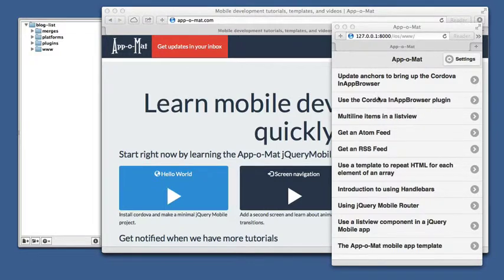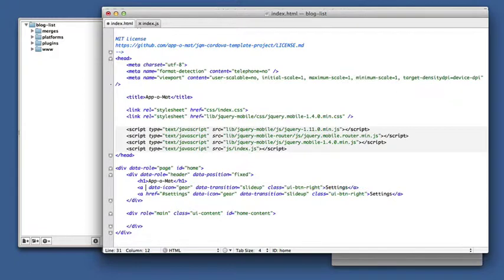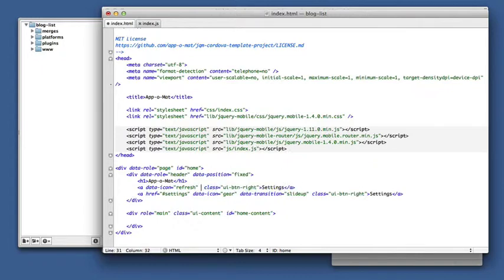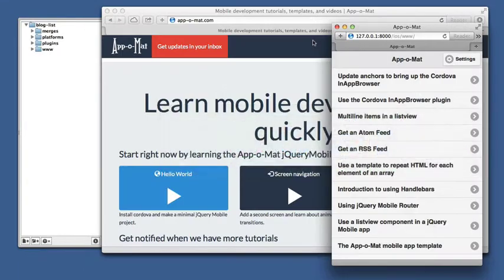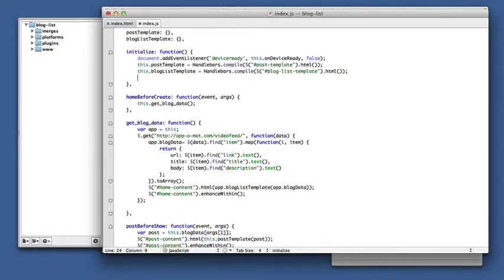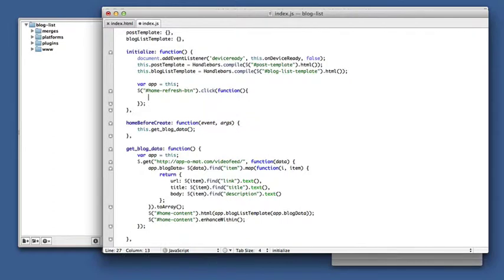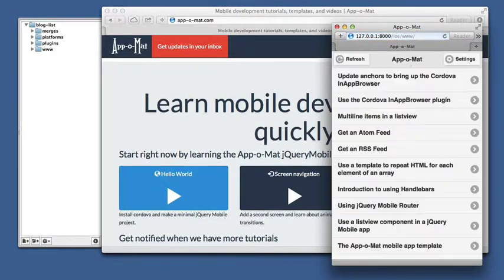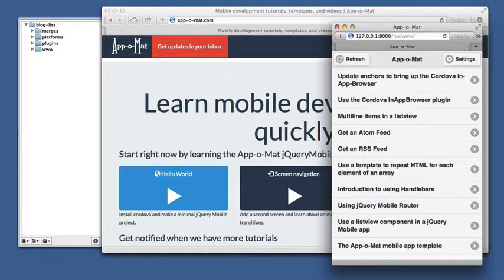Refresh a blog list with AJAX in jQuery Mobile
We add a refresh button to our blog list app